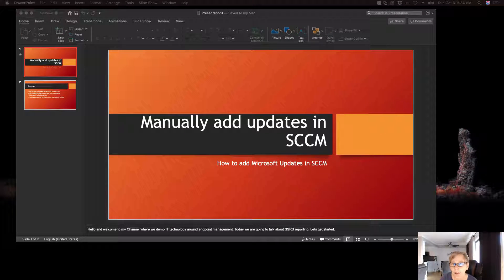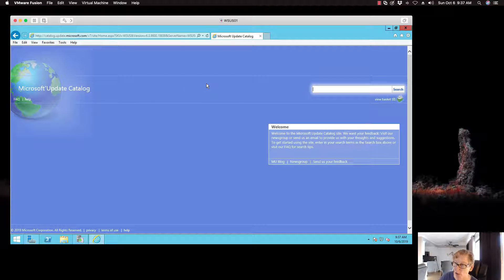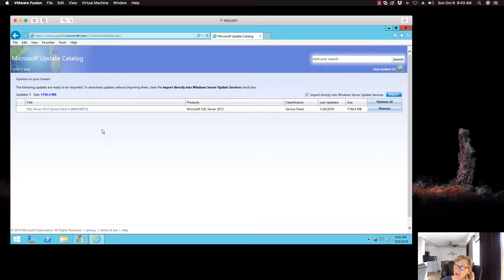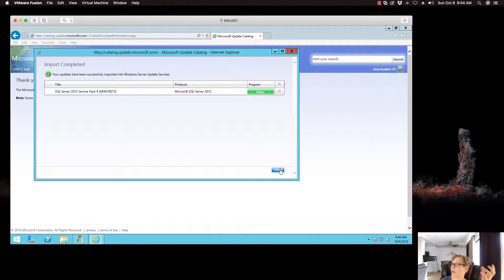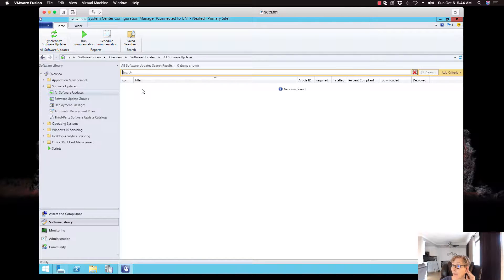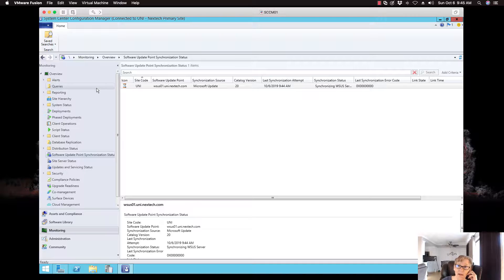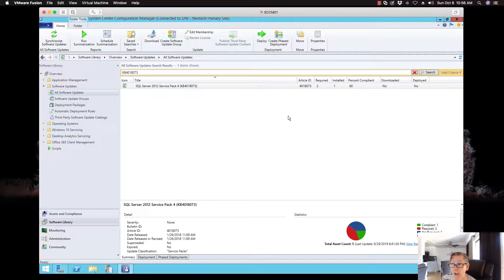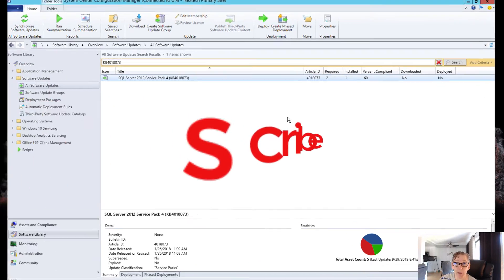Manually Add updates in SCCM